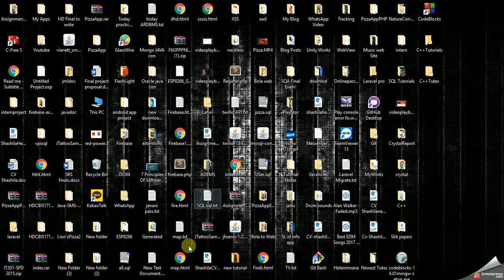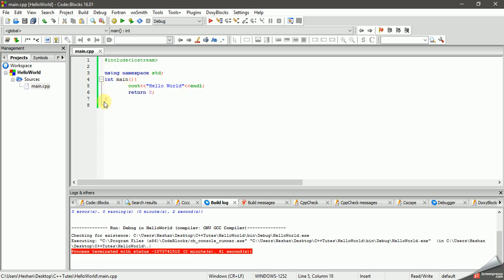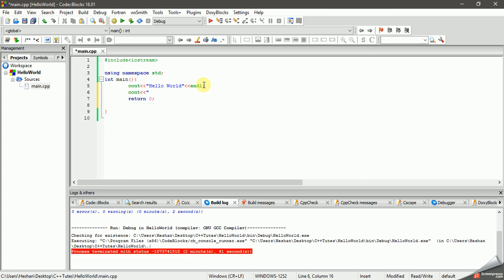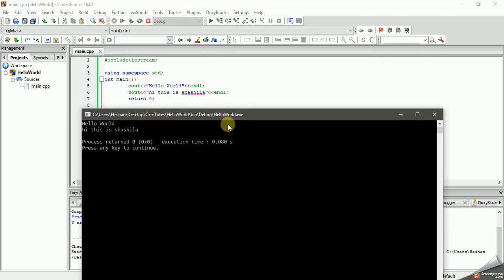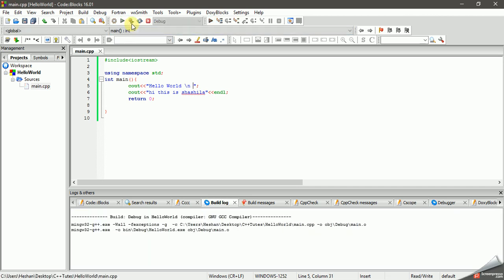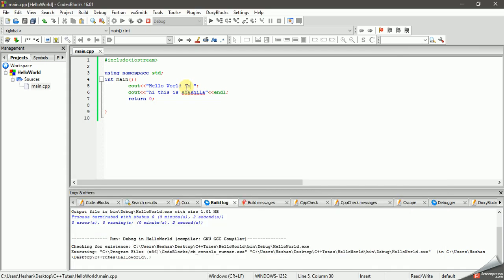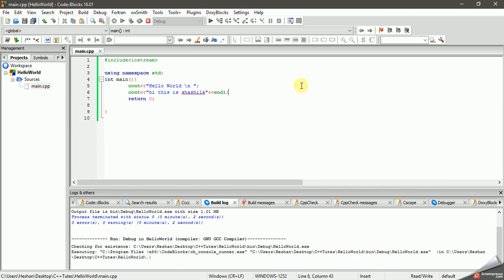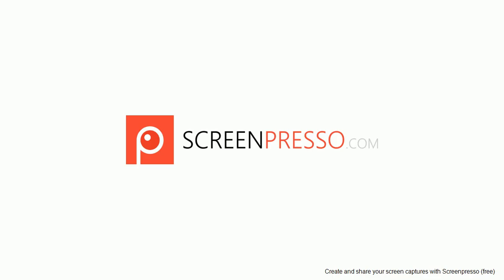C++ Tutorial -04 COUT/ENDL and print multiple lines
Today i'm gonna show you how to use endl cout and multiple print statemnt